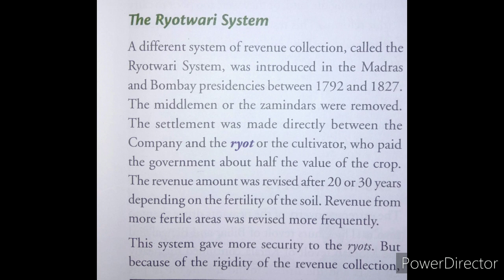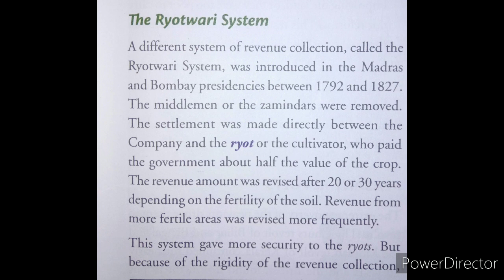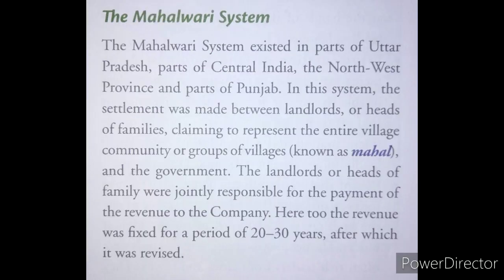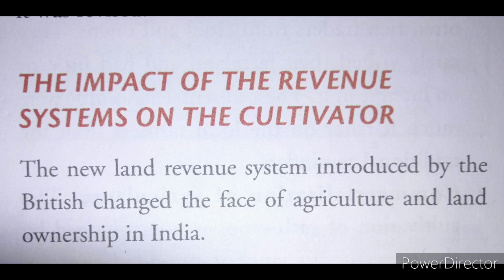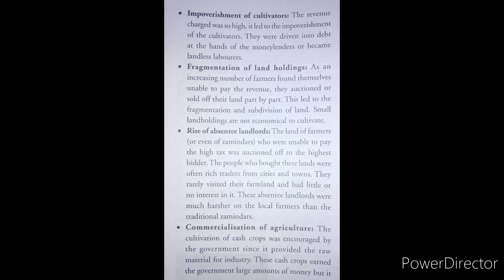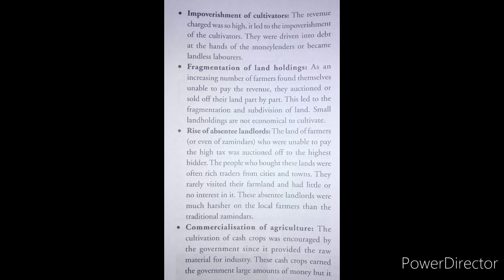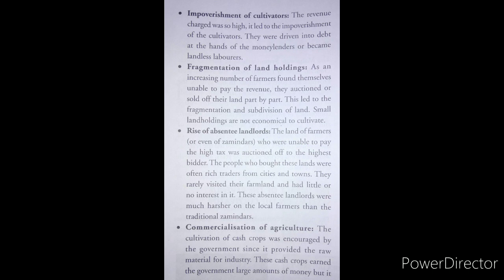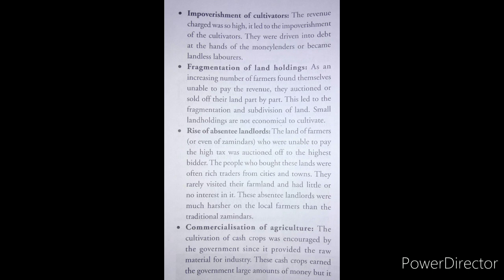The Ryotwari and Mahalwari System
made by Mr Vishal Pandey